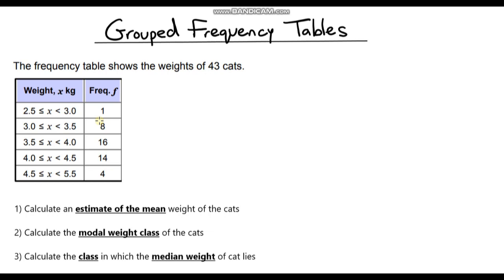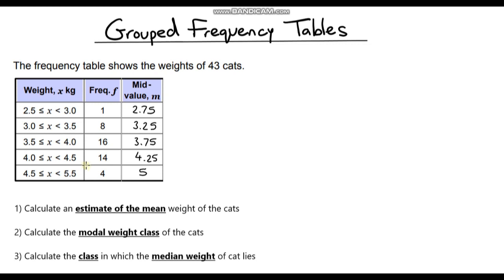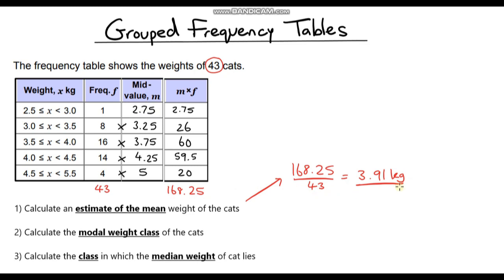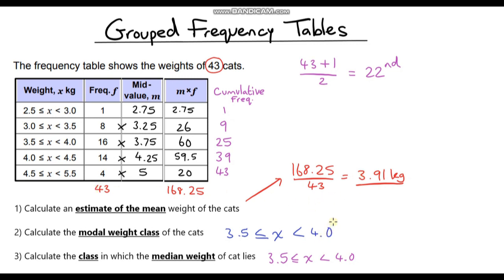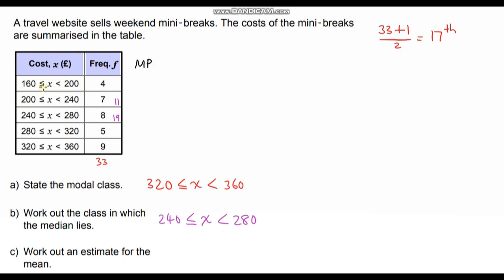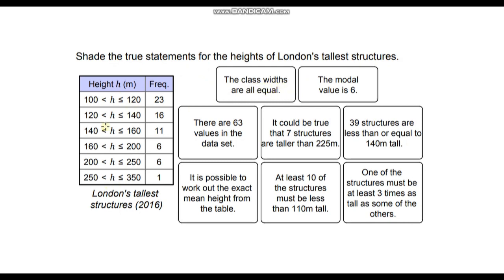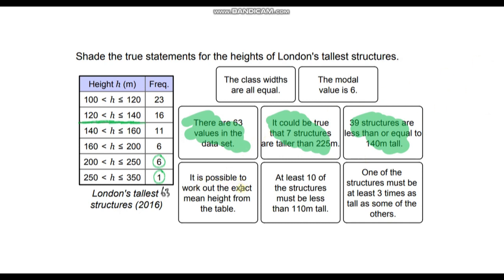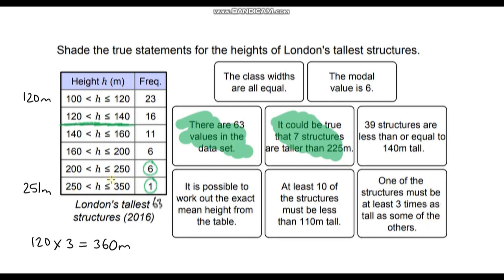Calculating the mean, median and mode from a grouped frequency table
In this video, I go through how to calculate the three different types of average from a group frequency table. A key point about grouped frequency tables is that the calculation of the mean is only an estimate, because we don't know the individual values. Instead, we use the mid-point of each interval to represent the values in each interval.